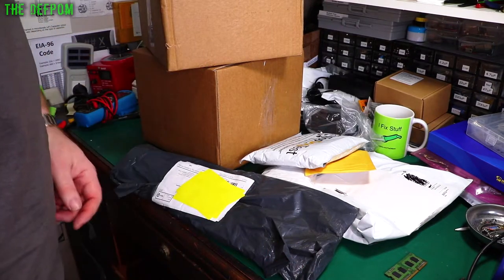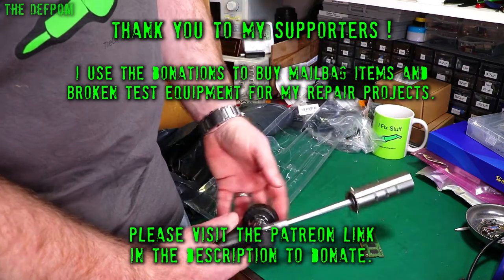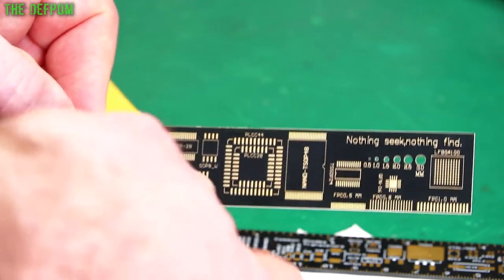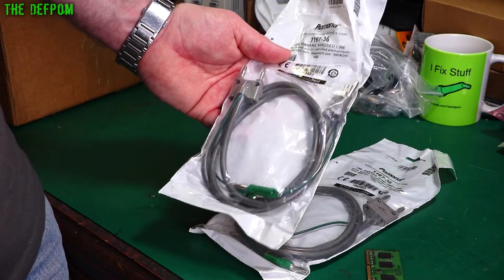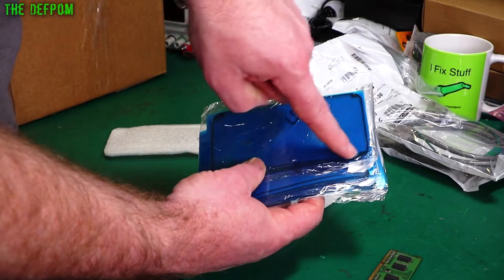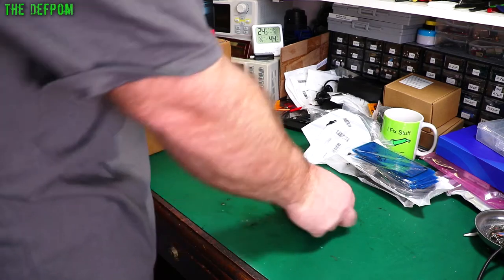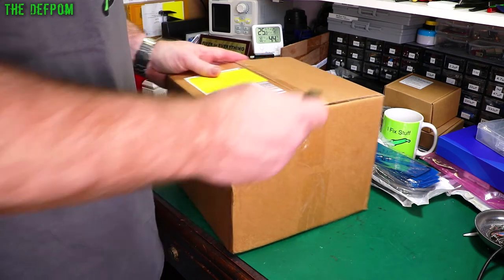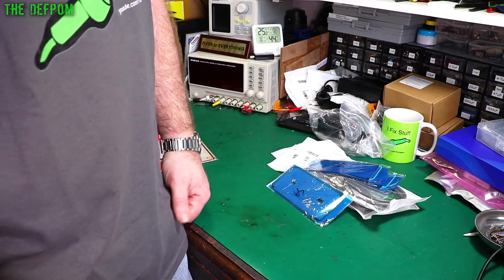🔴 Defpom's Mailbag - Mailbag Monday 16th November 2020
0:00 - Intro.
0:04 - Weedkiller FIRE stick
1:33 - PCB Ruler
3:04 - Pomona 1167-36 Dual Banana Cable
4:23 - iPhone Screen Sticker Seals
5:27 - It's Always A Crapacitor Shirt
6:15 - A340 Air Filter (no link).
7:34 - Z334 Oil Filters (no link).
9:07 - Patreon Supporters

My Electronics Tools (video and purchase links)